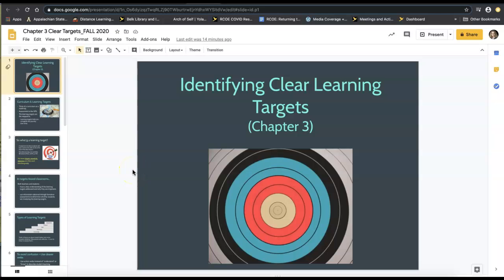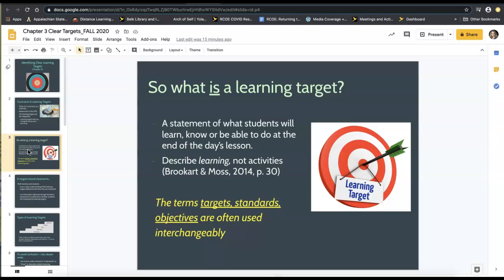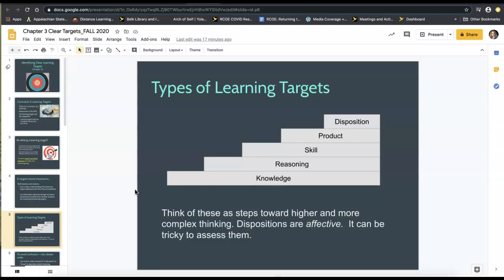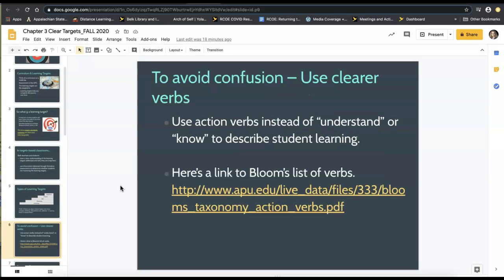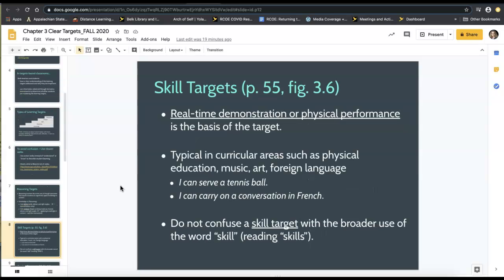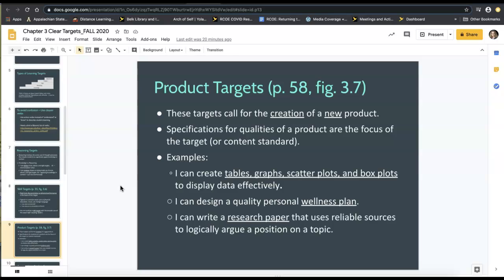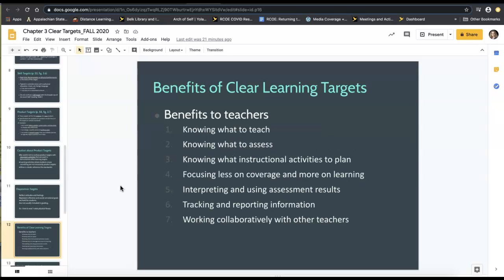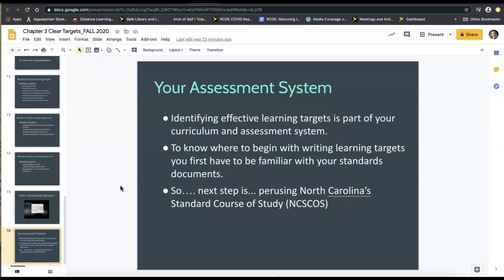CH 3: Clear Targets (overview)